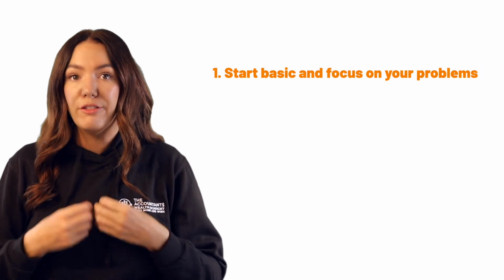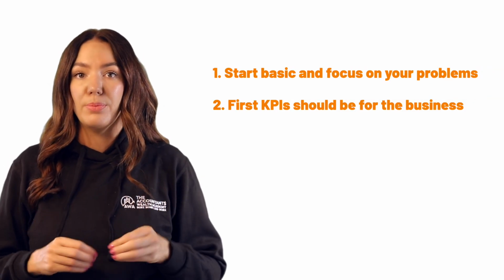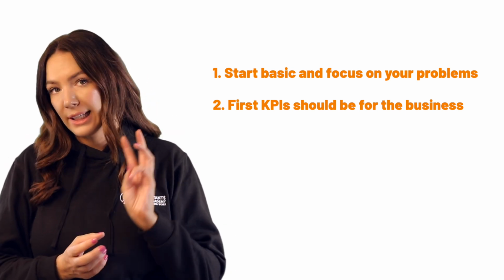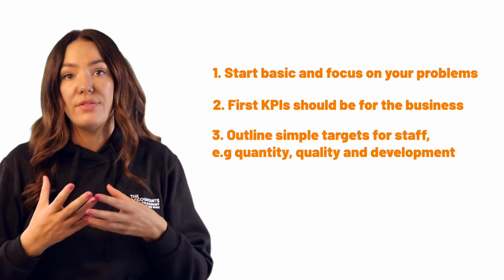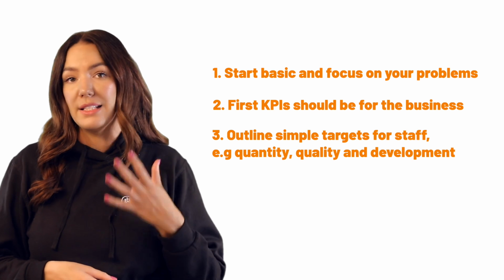What KPIs should I use for my business?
I break down what KPIs you need in your business, and why they are essential!

You NEED to be using KPIs based around quality, quantity and development.

The Accountants Wealth Academy is my way of giving more people access to what I do best. And that’s sharing my knowledge and passion for establishing highly successful accountancy and bookkeeping practices. I’m doing it on a larger scale than ever before and at a more affordable monthly investment!

🟠 Follow AWA social!